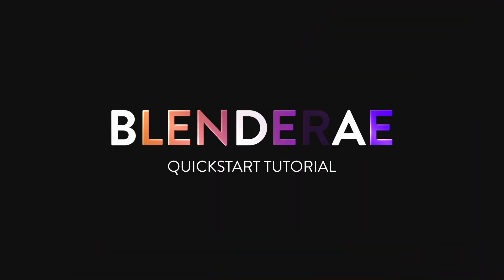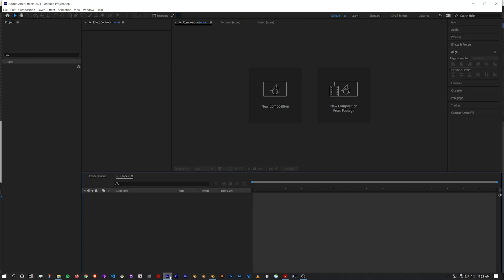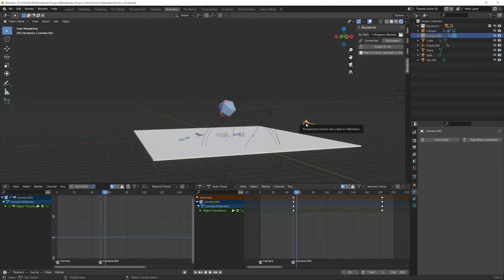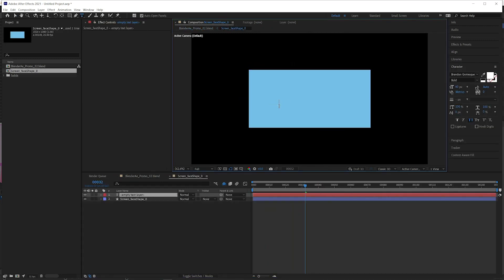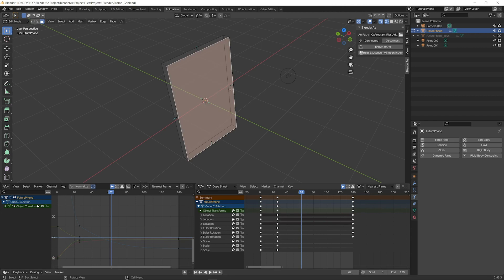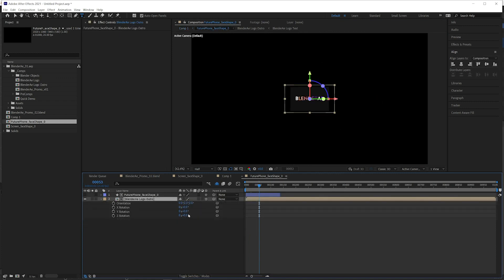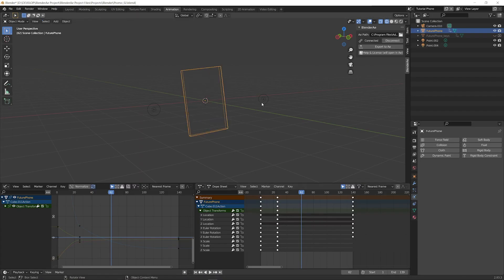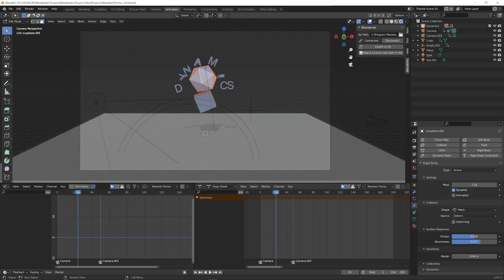BlenderAe Quickstart Tutorial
Connect, select and export 3D object and scene data from Blender to After Effects!